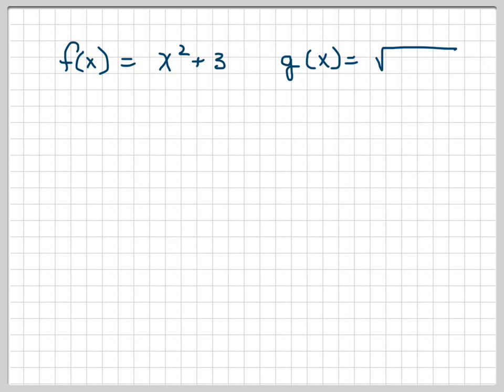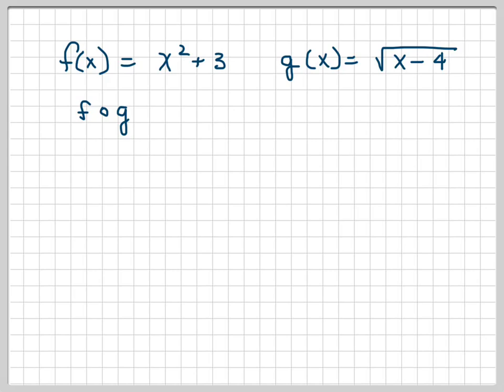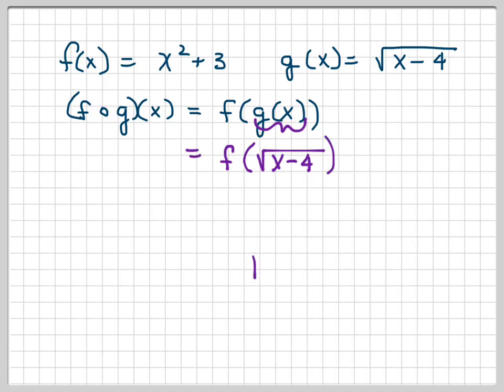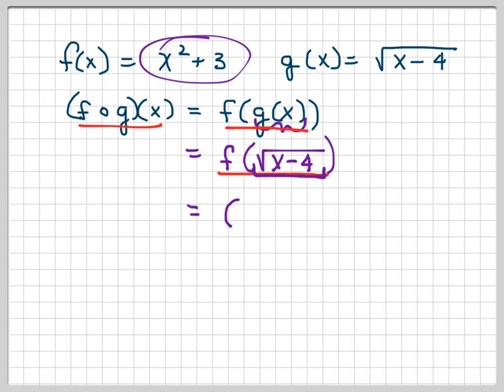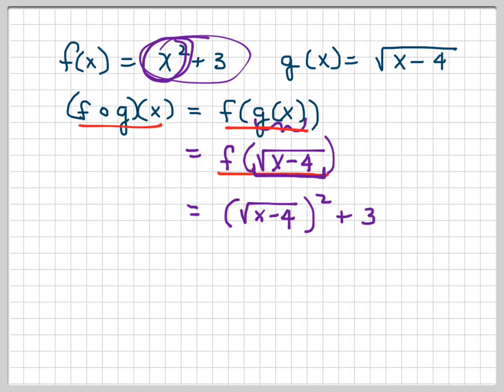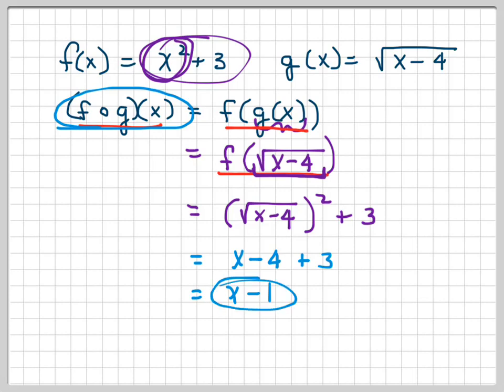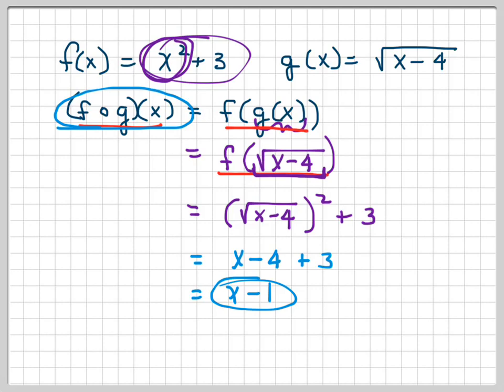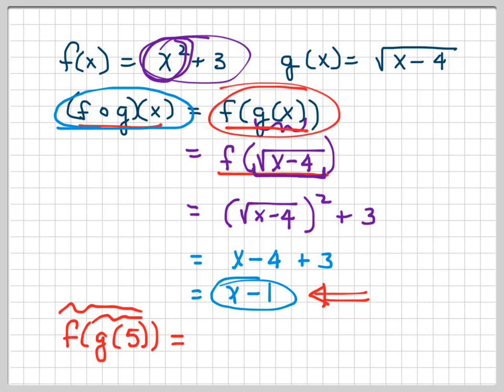composite functions 2